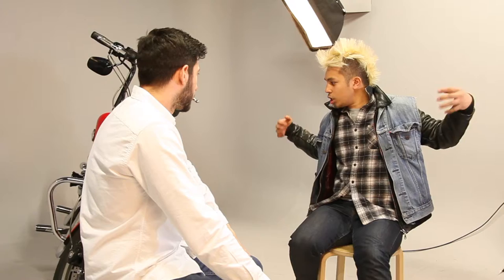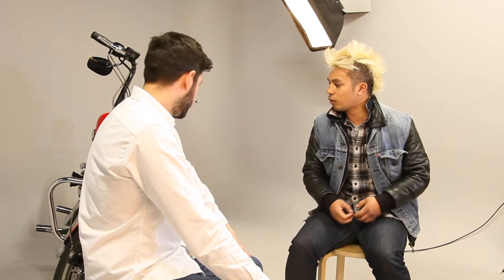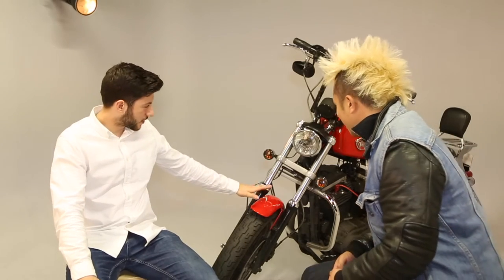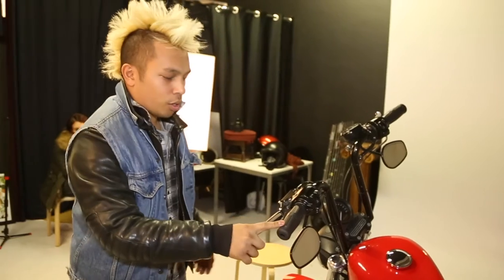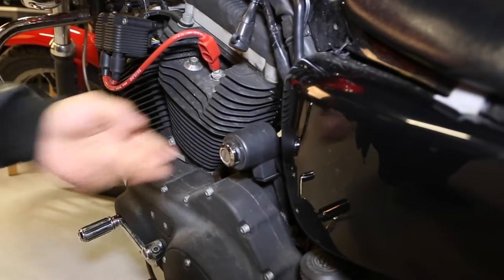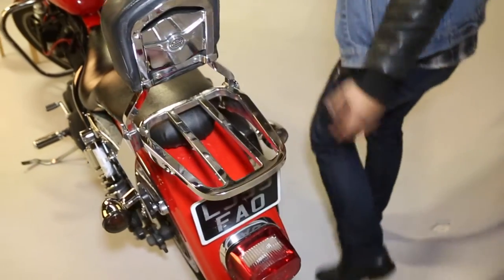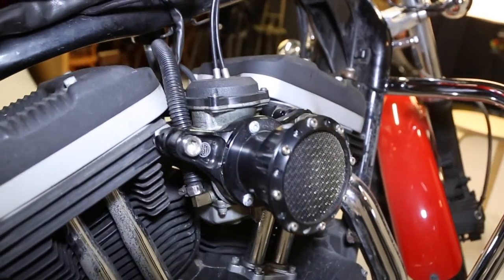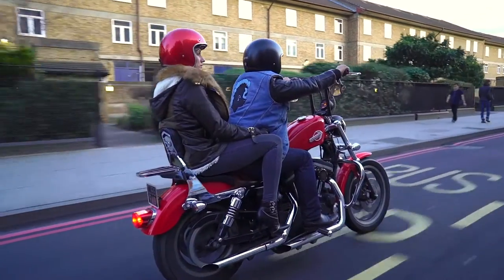Life In Paradigm - Artist Albie Espinola with his Harley Davidson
A group of videos showing creative and successful men.

Artist Albie Espinola talks to designer and founder Mahmut Coban of Life In Paradigm about his bike and the modifications he has done to suit his needs better. He rides down the streets of shoreditch with his girlfriend on the back.